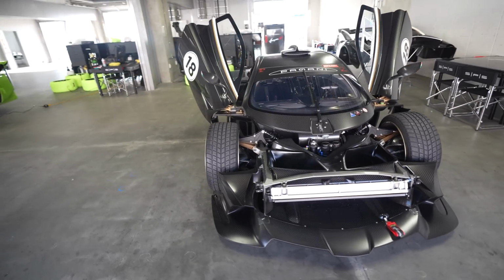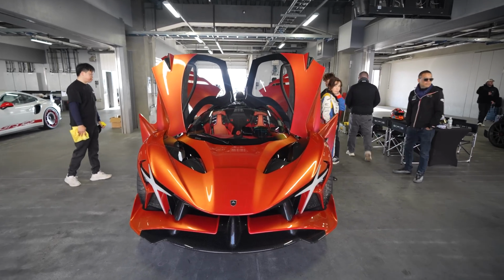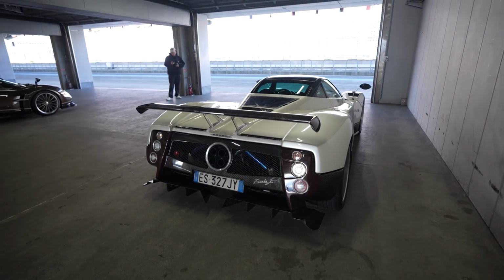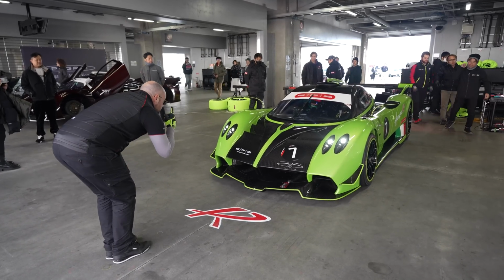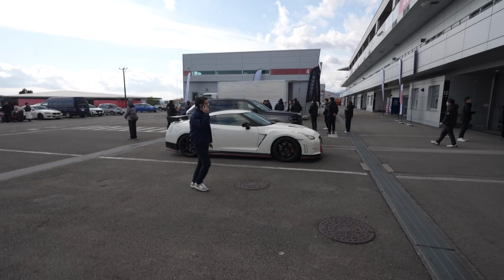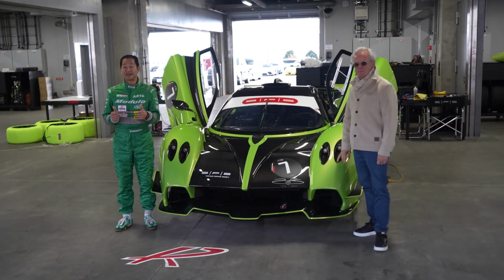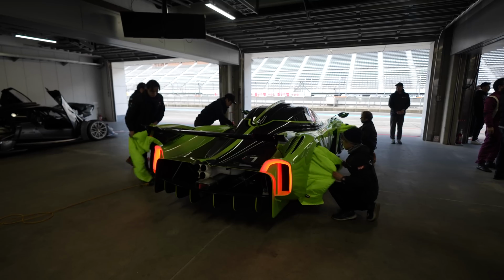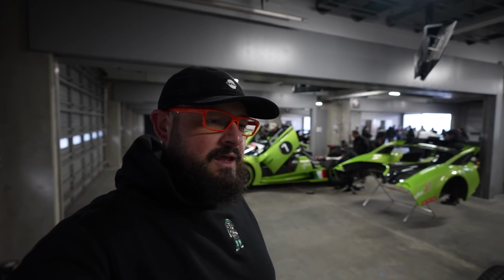Racing Pagani Huayra Rs With Keiichi Tsuchiya, Horacio Pagani & Nob Taniguchi!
Days don’t really get more special than this. It all started with a call from the good guys at Pagani asking if I was free to come to a customer track day they were organising at Fuji Speedway. Was I ever!!!

Needless to say it turned out to be far more special than I could ever have imagined! I showed up to a couple of pit garages filled with Huyara R’s, Huayras, Utopias and even Horacio Pagani’s own Zonda F, which I got to ride in with him at the wheel! Turns out they even hired Keiichi Tsuchiya and Nob Taniguchi to take customers out! And there was even a pit filled with Apollos and other exotica.

Hit play and enjoy one of the most epic track days I’ve ever been to at FSW!